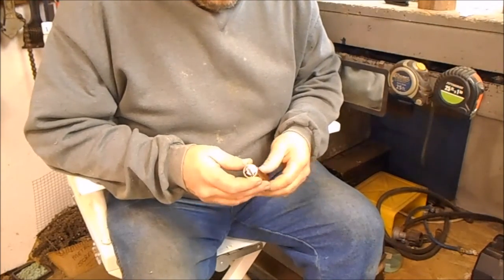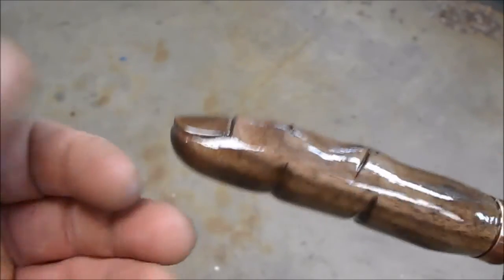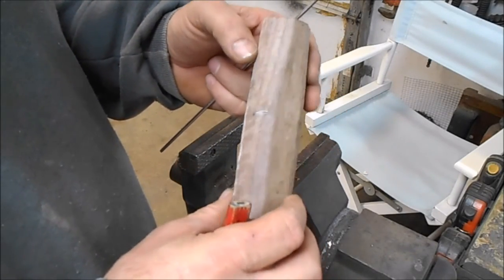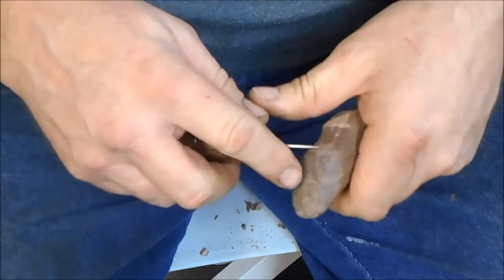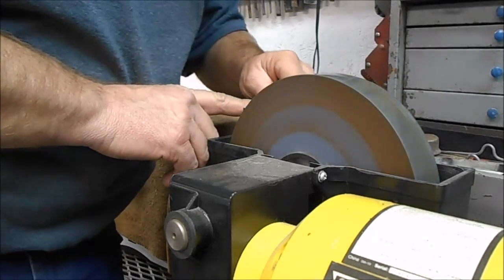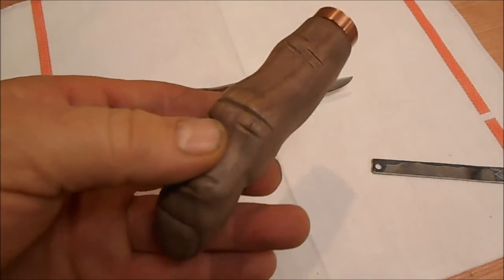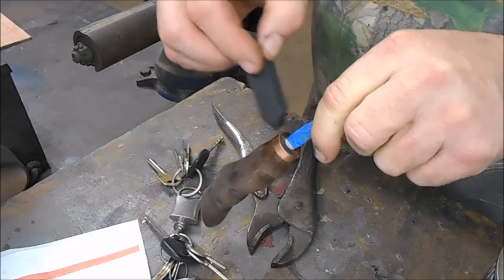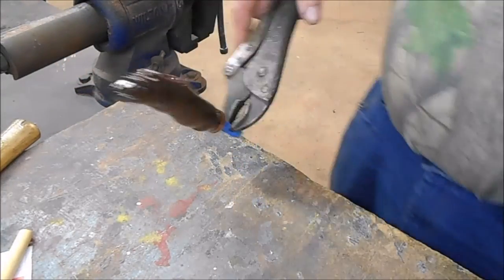Home made carving knife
How I made my wood carving knife.
Gorilla Original Gorilla Glue, Waterproof Polyurethane Glue, 8 ounce Bottle, Brown